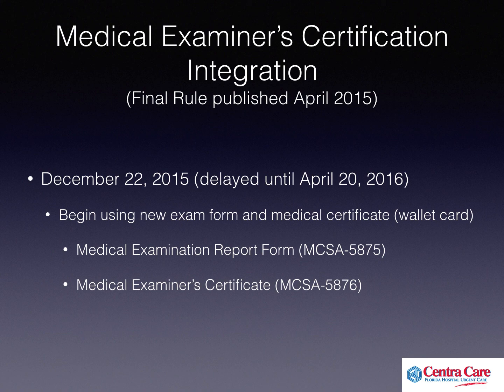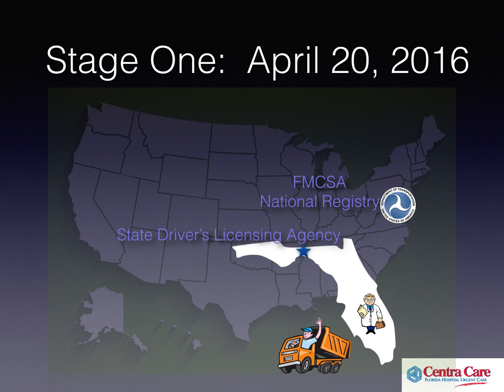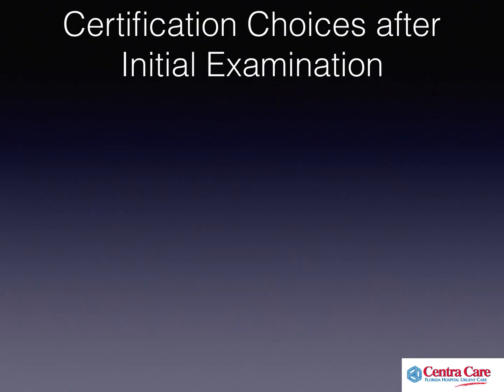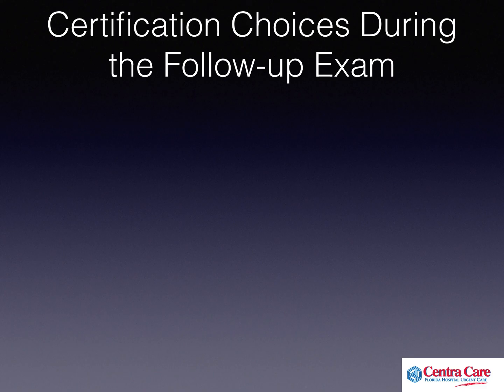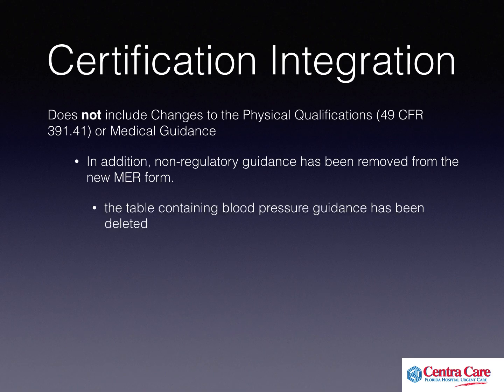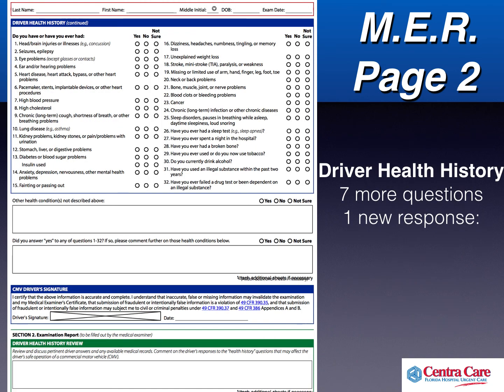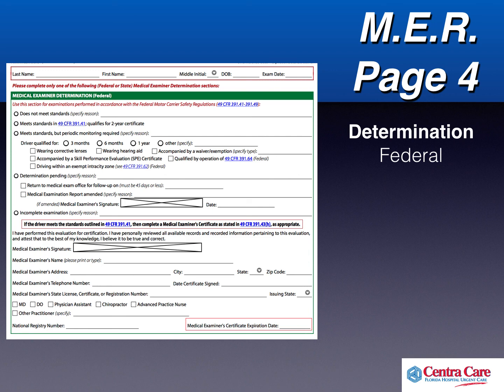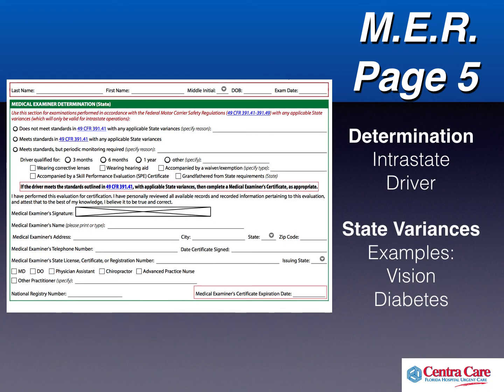CDME update 2016